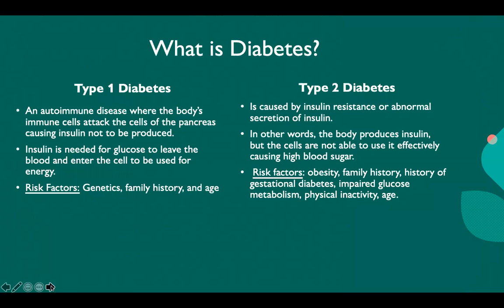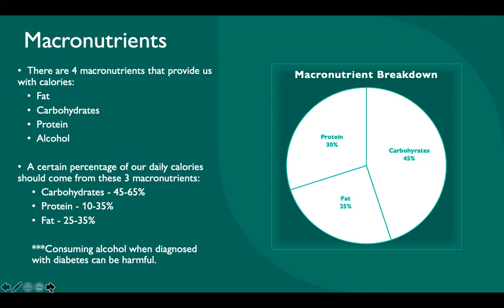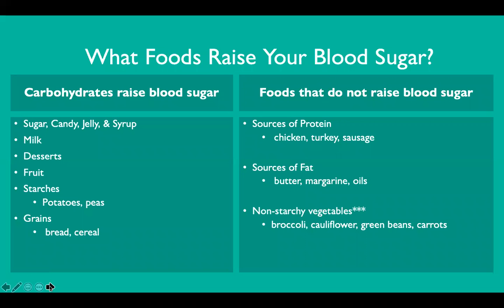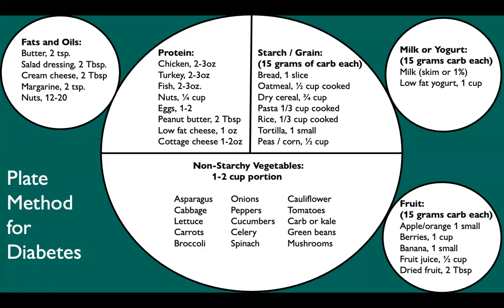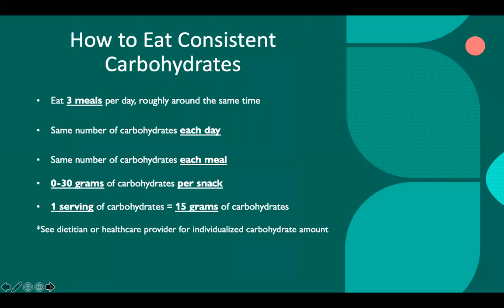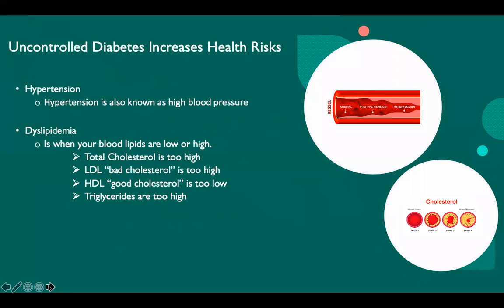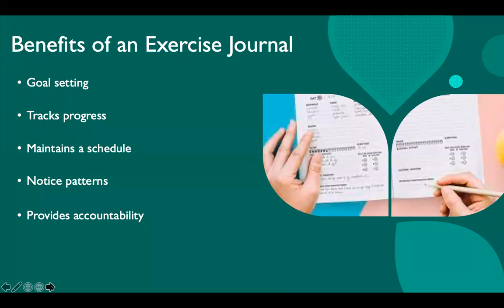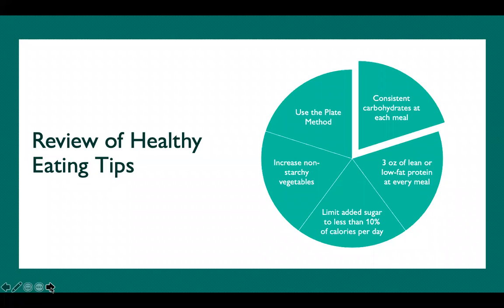Diabetes and Pre-Diabetes Eduction for DOC